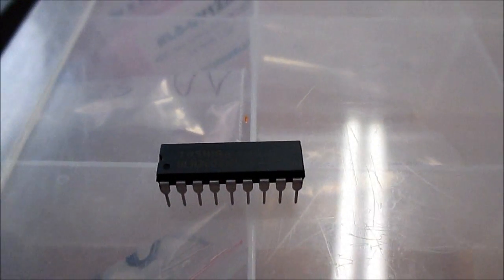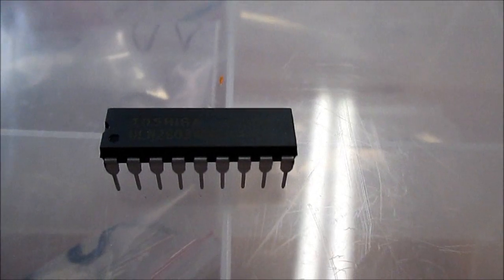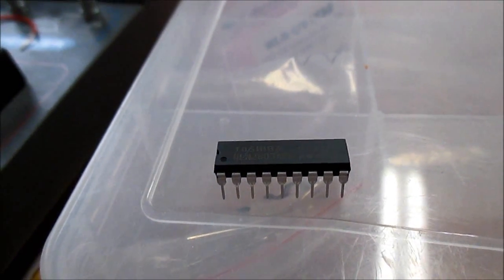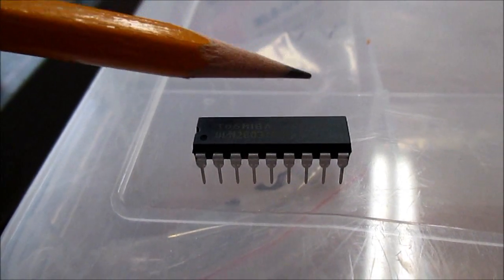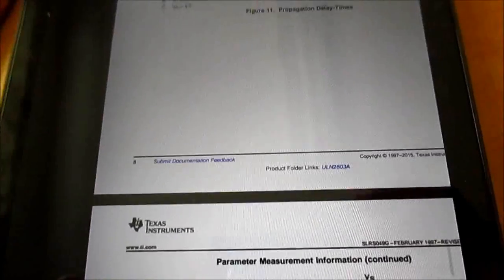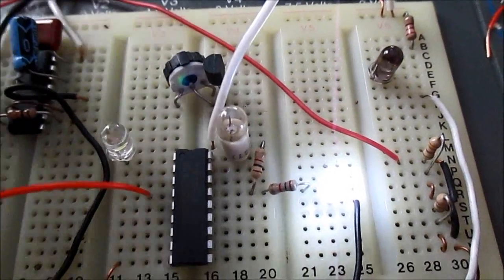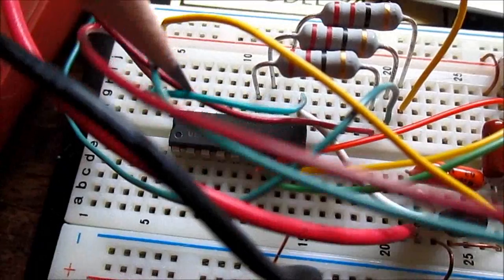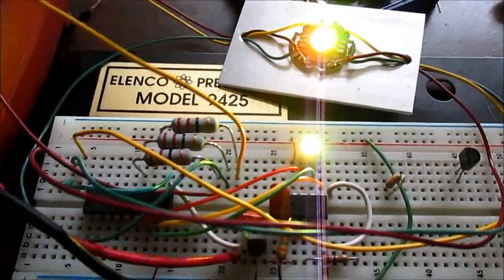ULN2803A darlington transistor array driver IC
Give the output logic of your microcontroller projects more current and voltage to drive larger loads with this simple to use chip.